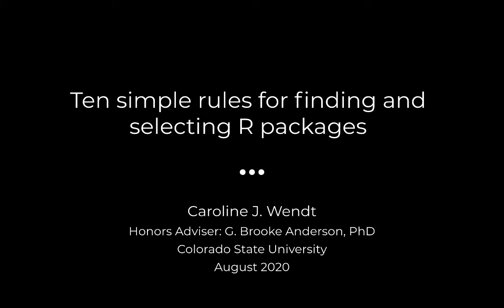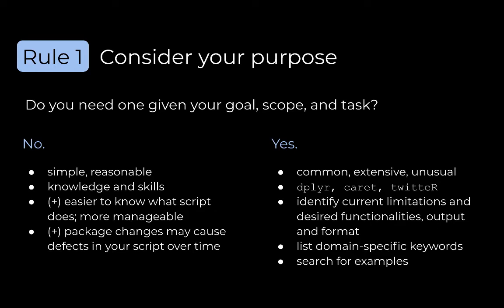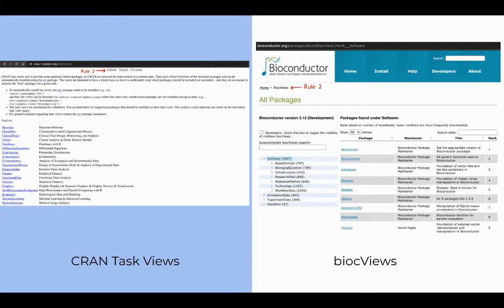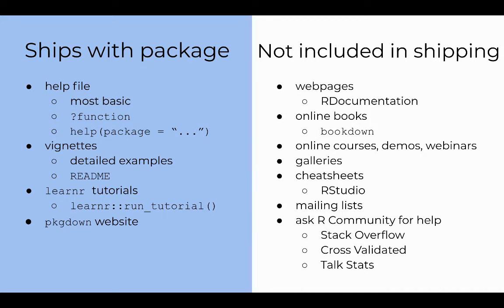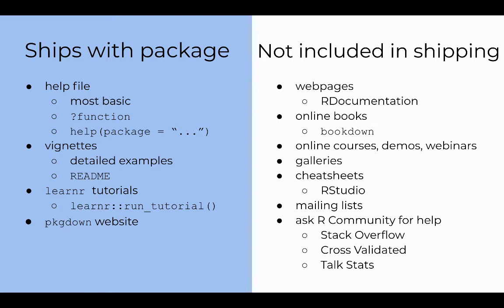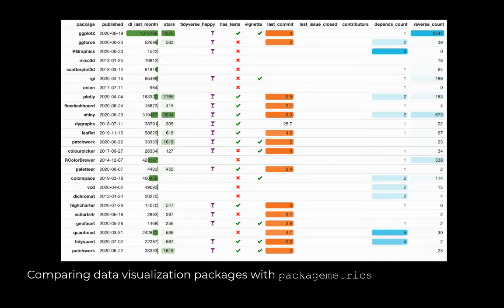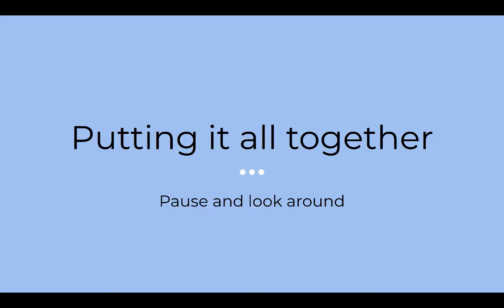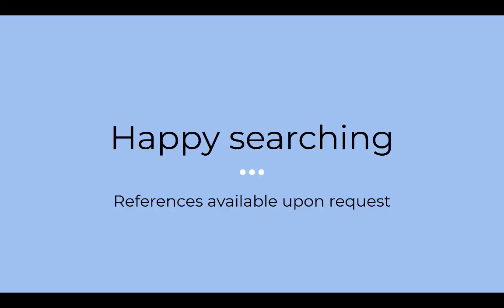Ch 7, Video 6: Finding and selecting R packages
This is a guest lecture by Caroline Wendt that discusses tips for finding and selecting R packages.